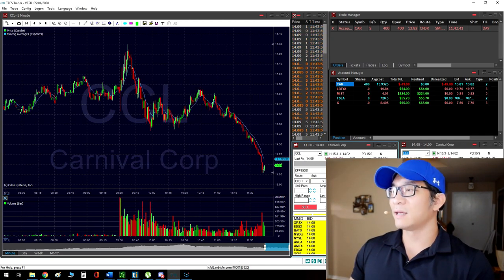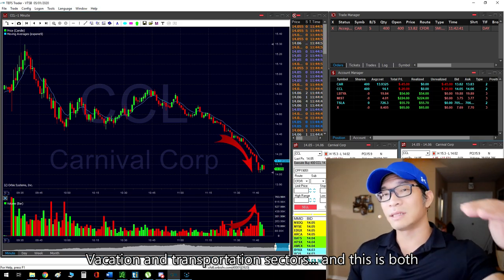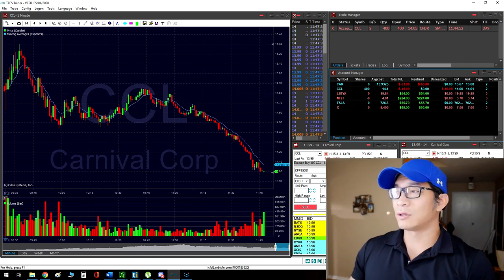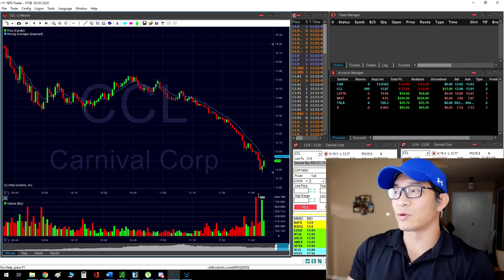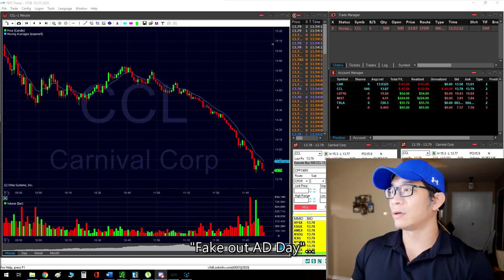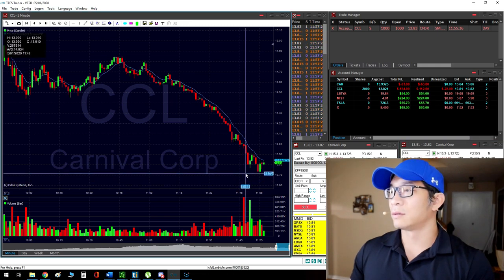2020.05.01 Live Day Trading Vlog with Education | Tricky Tricky Day...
Join me and other traders on the Discord app in the NewbyTrading Chatroom